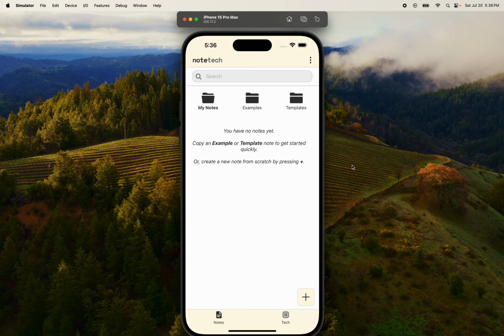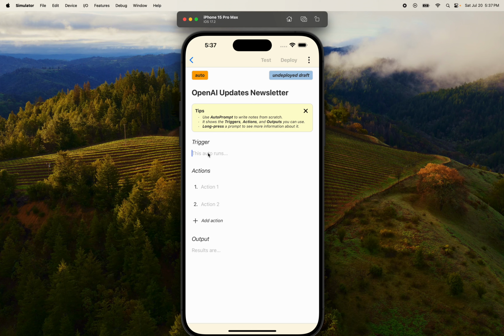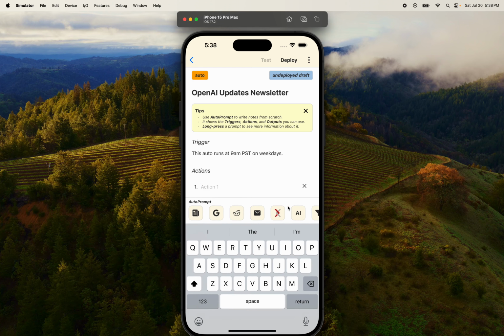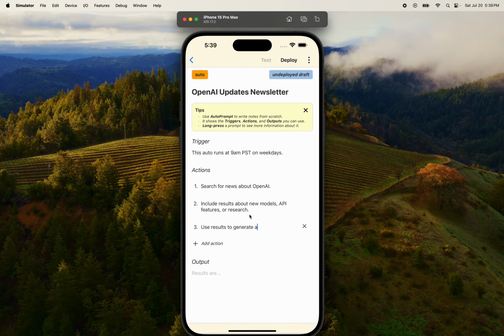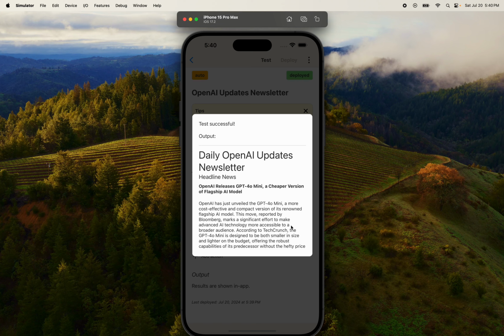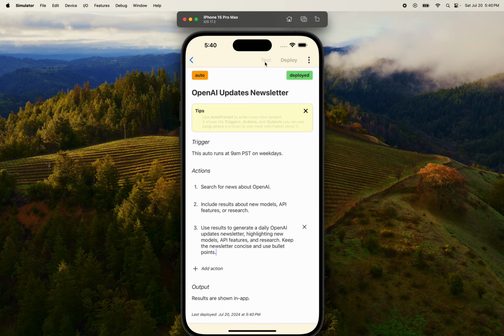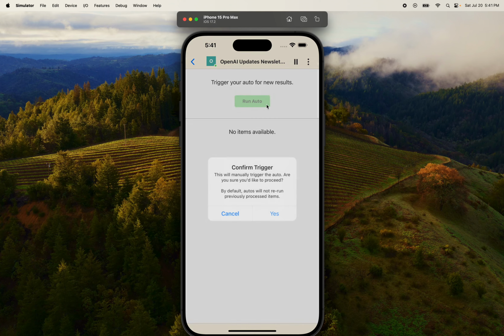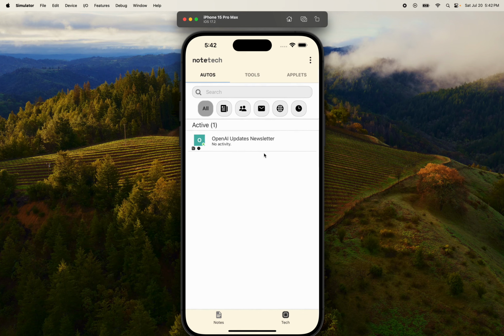NoteTech - Writing Your First Note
This video shows users how to write their first note using NoteTech to create personal automations and tools.